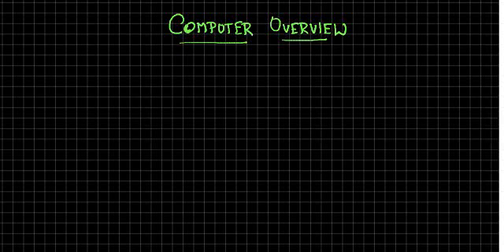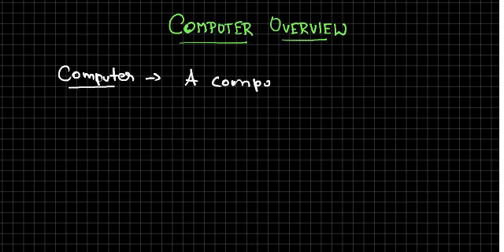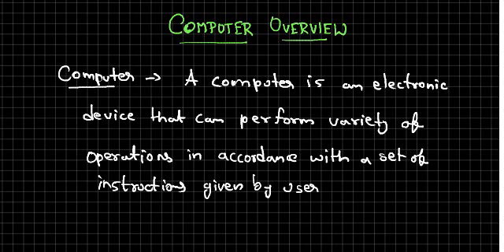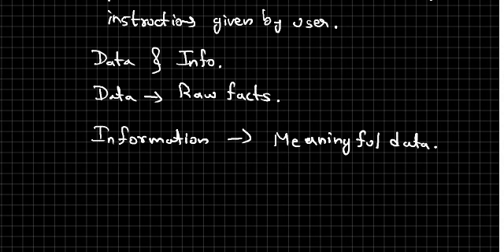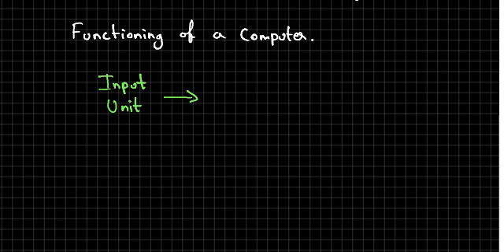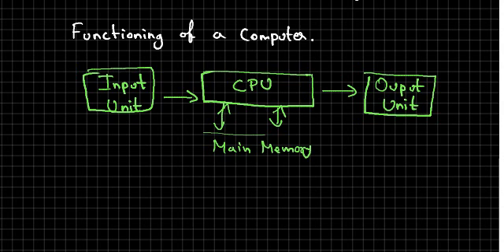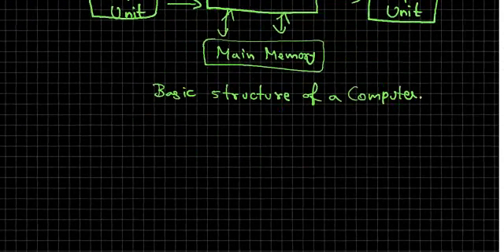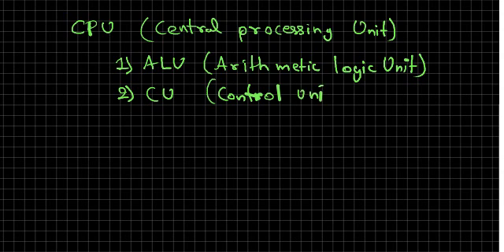CS CHAPTER 1 [Computer Overview] PART 1 {CLASS 11}